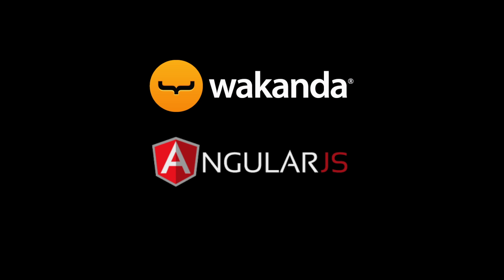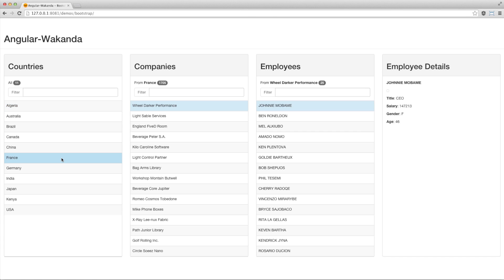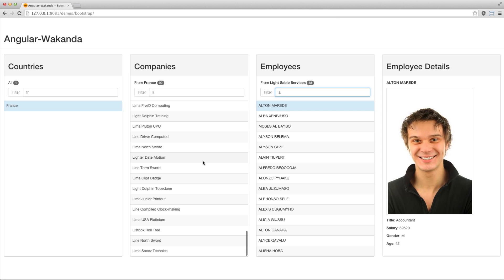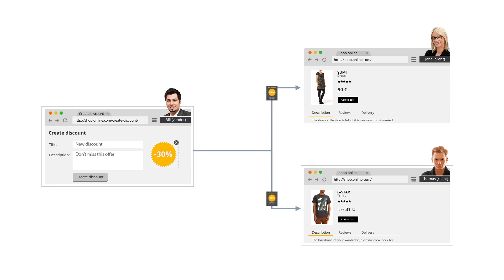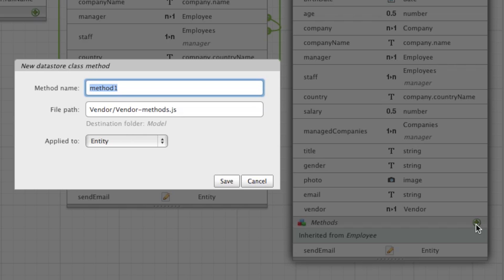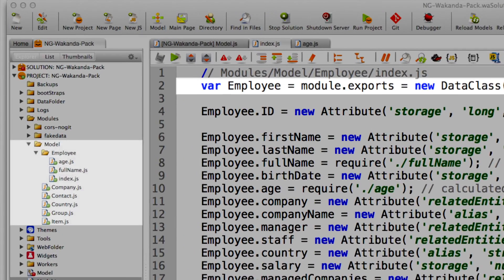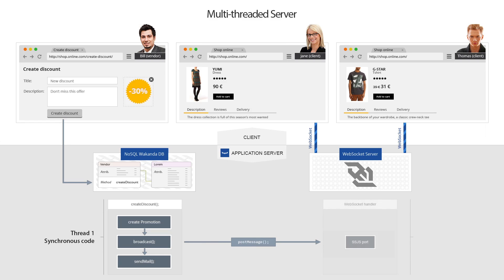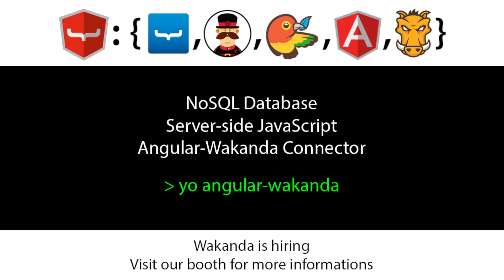ng-europe session 2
Angularjs
Live scrolling
Multithreaded server
synchronous & asynchronous development